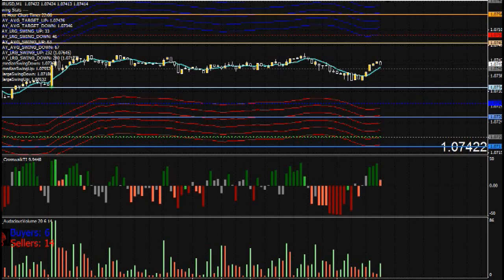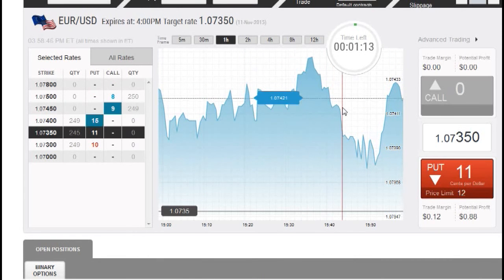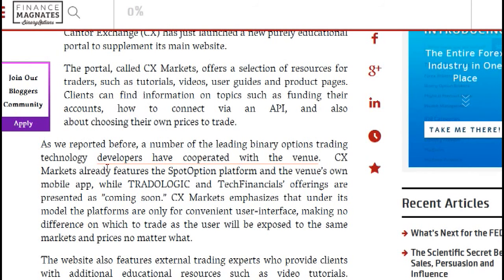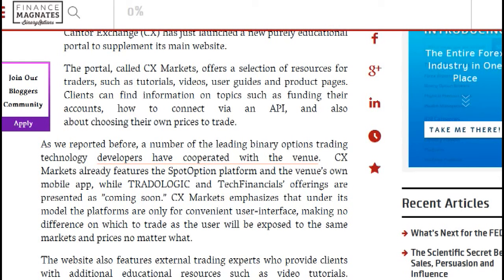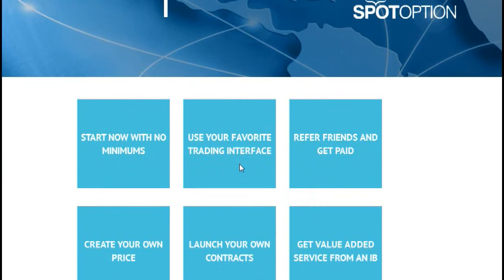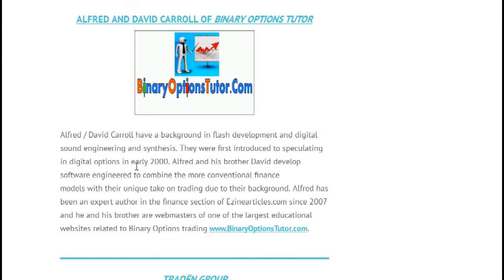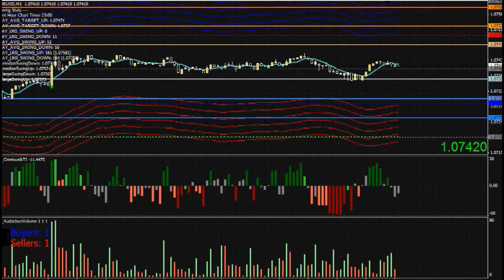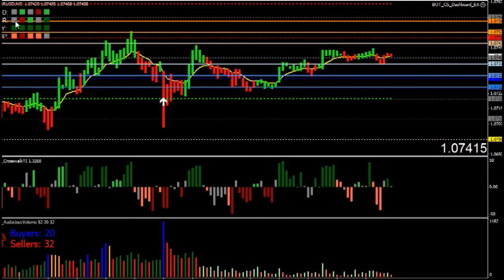Cantor Exchange Binary Options CXMarkets Review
This is a little end of day trade example of a Cantor exchange binary option. We are also happy to announce that BinaryOptionsTutor has been approved as one of the Independent educators on CX Markets the new educational binary options portal for Cantor Exchange.

     I will go over the logic of this tiny EOD trade and lay it out on a couple of charts in this video and also give you a first look at one of our new Indicators we are using to gather a broad index of momentum and strength of the most liquid pairs in the underlying forex markets.

✅Forex broker that I use IMHO best broker for small accounts, Fast execution of orders & super tight spreads ( great for scalping )
I will give you 3 months access to our Deviation levels App and private VIP chat room free and I will do my best to help you become the best Forex trader you can be.
so you can take your rotations and Dollar Cost averaging to the next level in cryptocurrency, Futures and Forex trading. Using the heat map along with price action you could gain an almost unfair advantage in your weekly swing trades in the markets.

Cantor Exchange binary options
forex trading
CXMarkets
Cantorexchange
Binaryoptionstutor